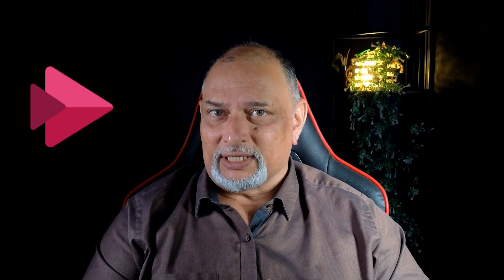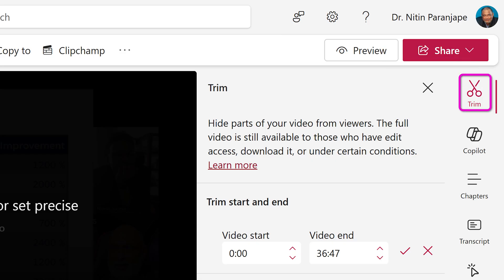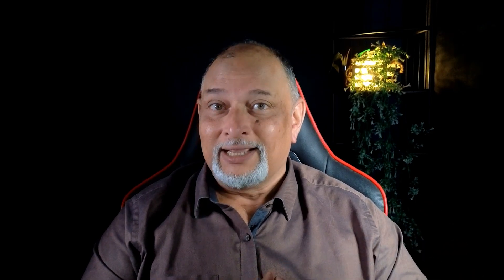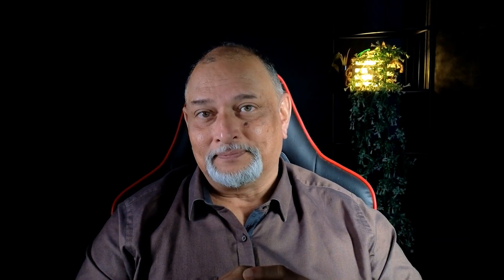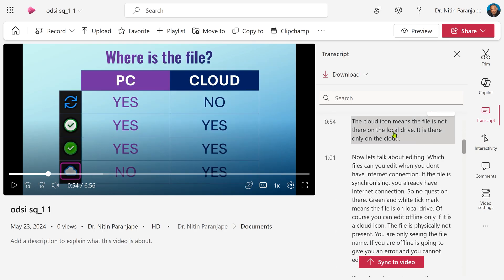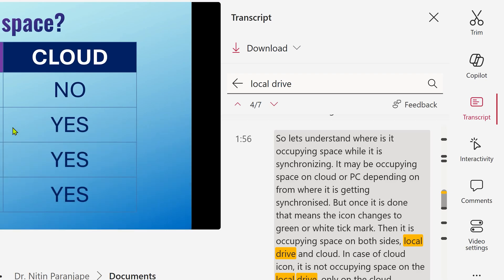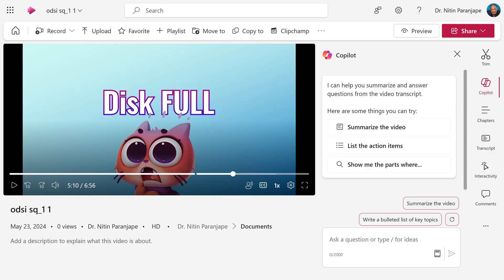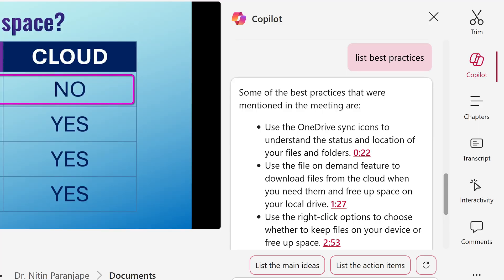Manage Videos using Stream - AI Transcript and Copilot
Videos must be stored on stream
It converts all types of videos, manages transcription using ai and uses copilot to summarize videos and answer your questions.
Learn how to use Stream with videos.

Contents 📚
00:00 - Intro
00:23 - Trim Meeting Recordings
00:47 - Other videos
01:04 - Best Practice = all videos on Stream
01:19 - Generate Transcript using AI
01:59 - Transcript search
02:26 - Create Chapters for long videos
03:06 - Copilot in Stream
04:05 - Summary

Efficiency Best Practices for Microsoft 365
130 best practices everyone must know